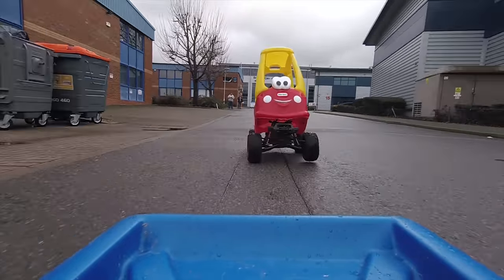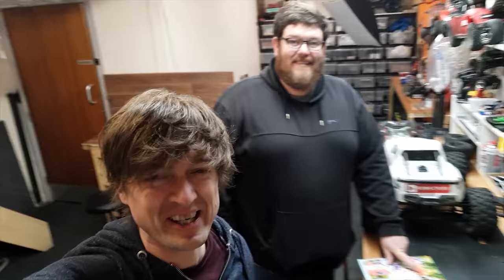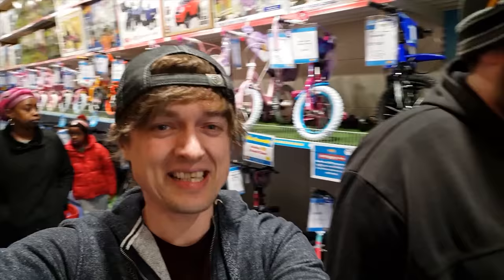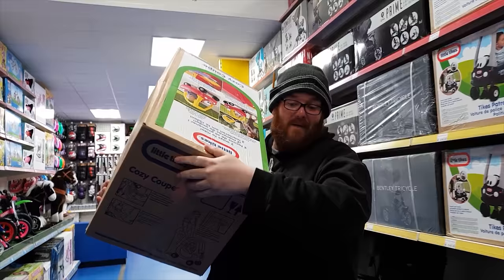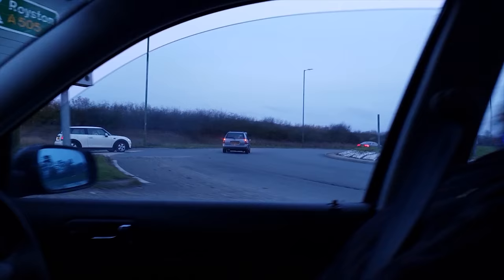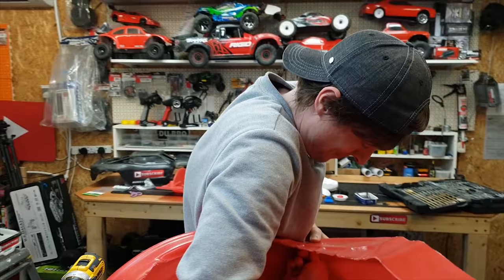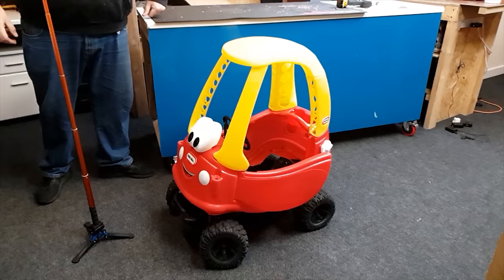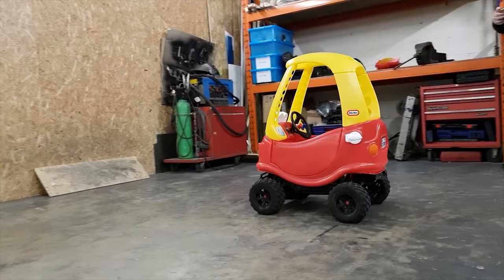Worlds FASTEST Little Tikes Cozy Coupe 50 mph RC Car CRASH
This is my fun channel, you'll find everything hobby related, rc cars, monster trucks, destruction and a bit of business stuff :)